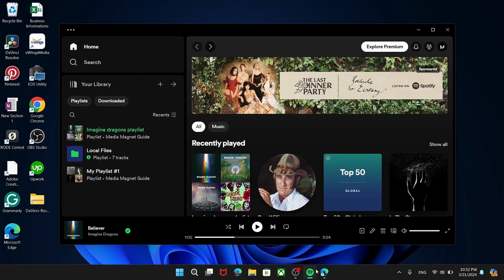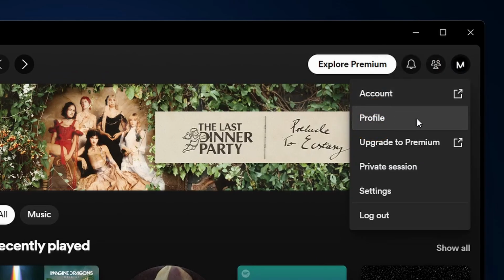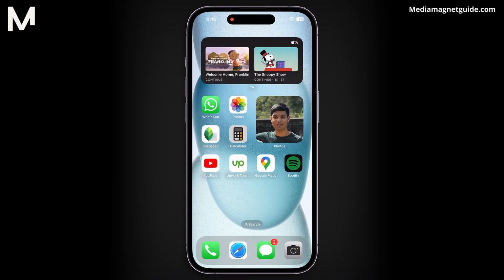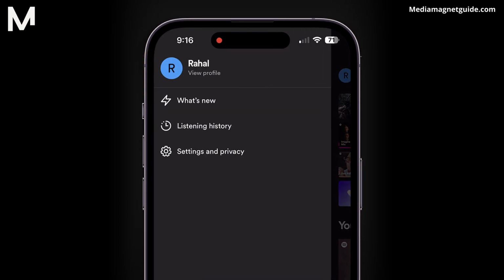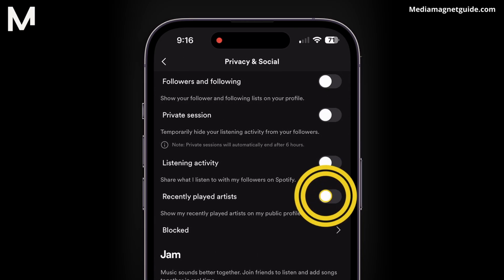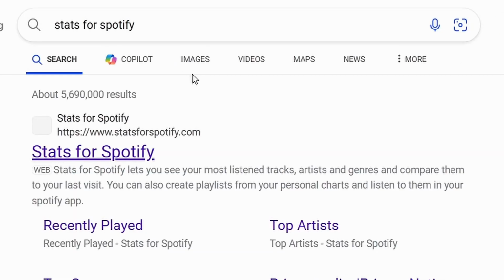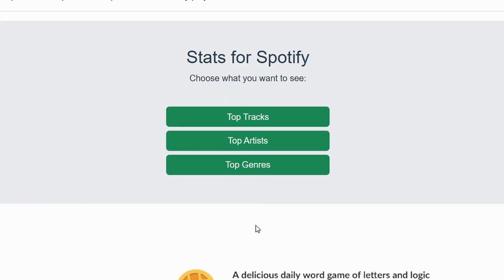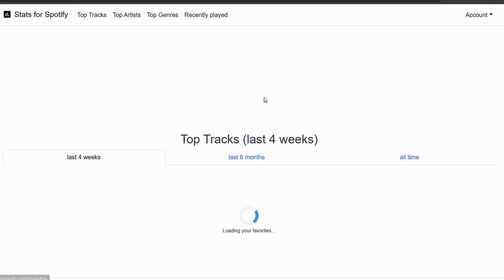How to View Spotify Status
Explore the process of viewing your Spotify statistics, gaining insights into your listening habits, top tracks, and other personalized metrics on the platform.